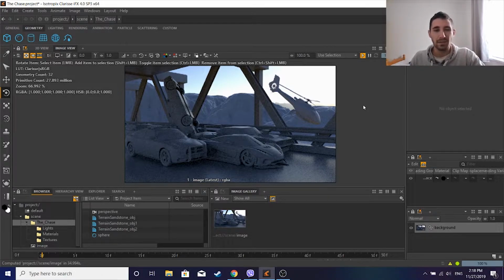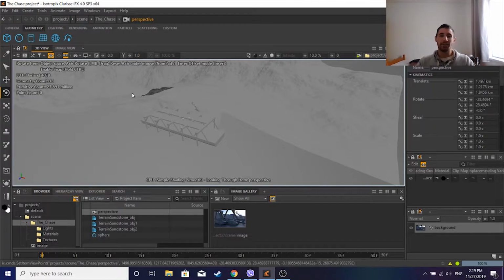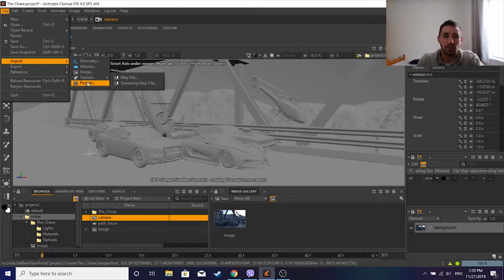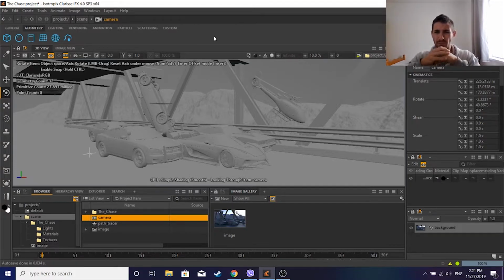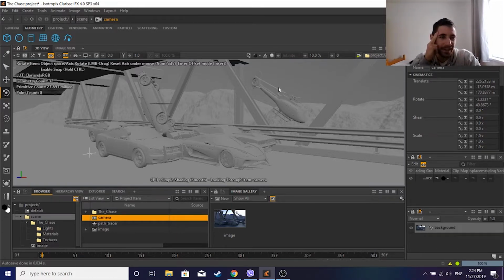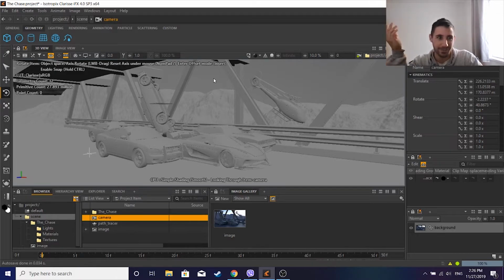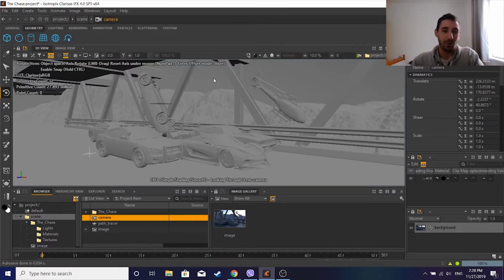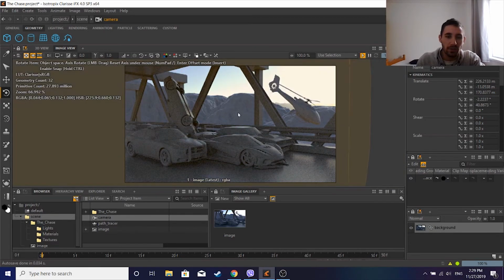Hum3d Car Rendering Challenge 2019 - Compositing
This is the eighth episode on my project for Hum3d Car Rendering Challenge 2019. In this video i am talking about compositing inside Clarisse and also some thing about Clarisse itself.